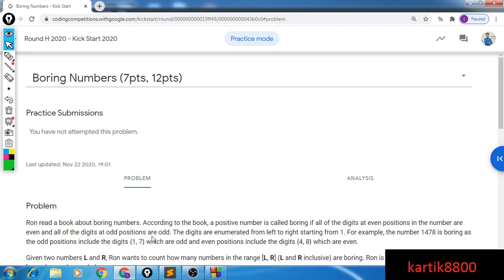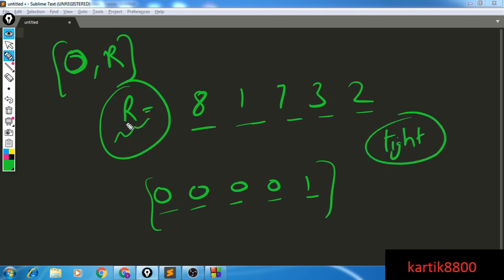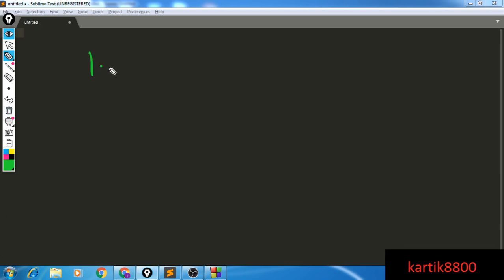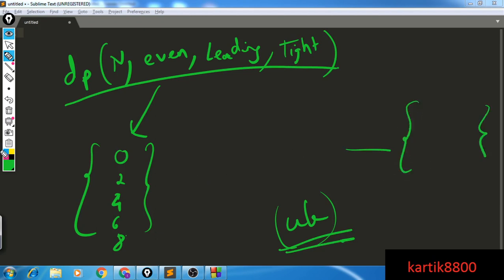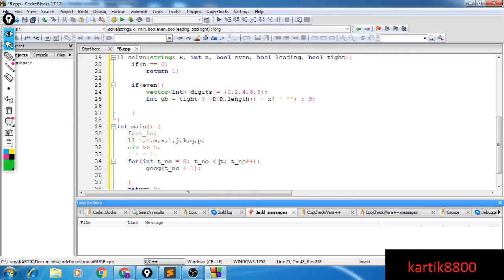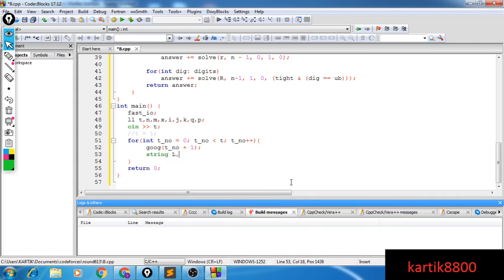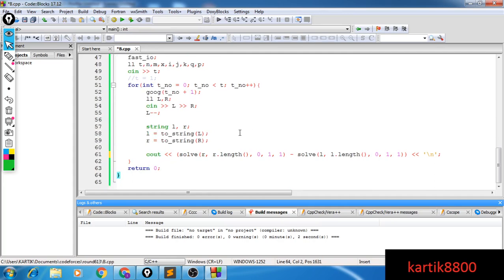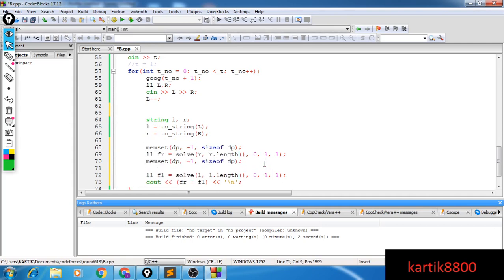Digit Dynamic Programming: Problem 2 | Google Kick Start 2020 problem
Hello!

Welcome to the second problem of the digit DP series.

We will be solving the following problem from google kick start in this video

1. Introduction to Algorithms by Cormen
2. The Algorithm Design Manual
3. Fundamentals of Data Structures in C++
4. Object-Oriented Programming by E Balagurusamy
5. Head First Java
6. Cracking the coding interview
7. Database System concepts
8. Operating Systems
9. Discrete Mathematics
10. Compiler Design